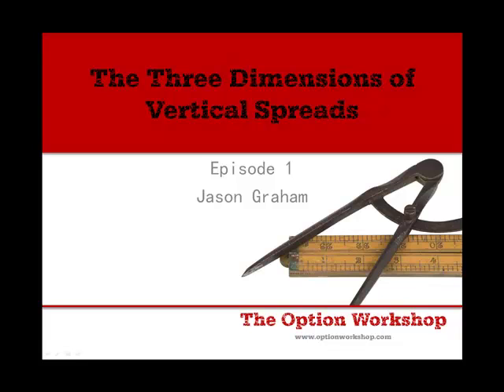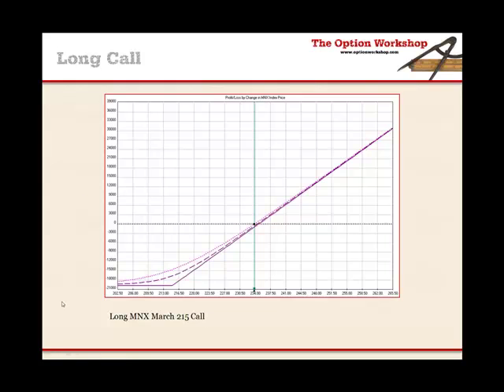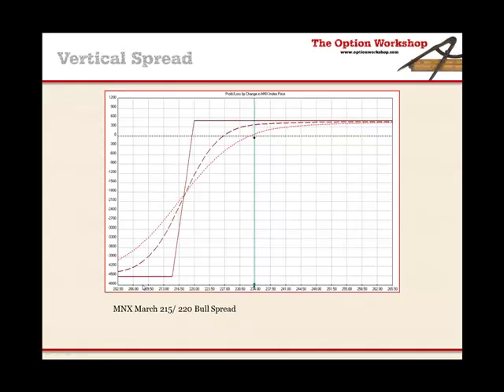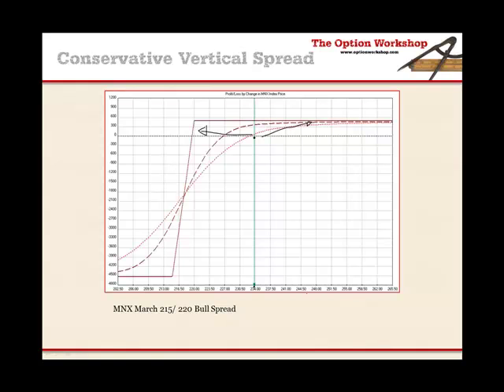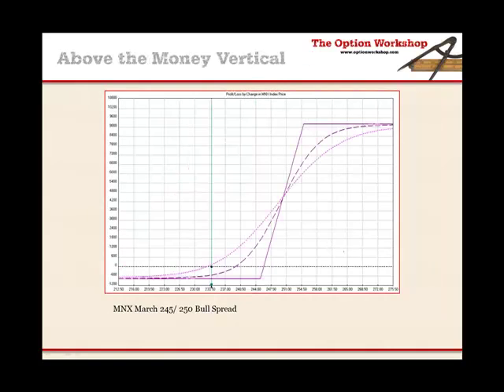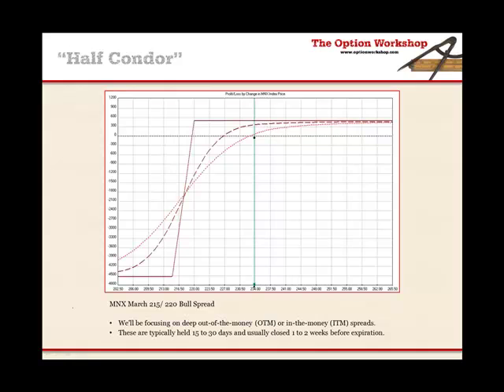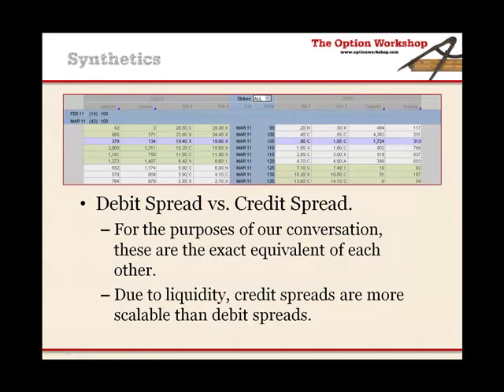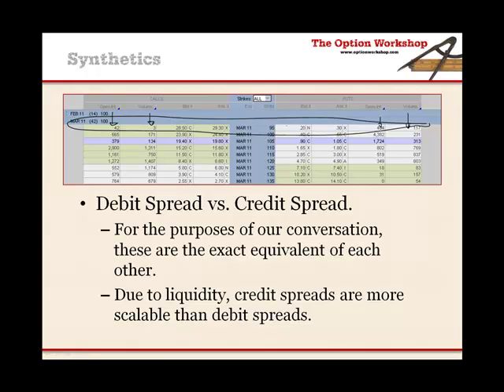Episode 1 - The Three Dimensions of Vertical Spreads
This episode introduces what I call the "Half Condor."  The Half Condor mingles the directional bias of swing traders with some of the fundamental concepts of delta neutral trading.    This combination allows for some very high probability and consistent results.  We begin this series by identifying the different types of vertical spreads, designating the Half Condor from others by liquidity levels and price, time and volatility risk.